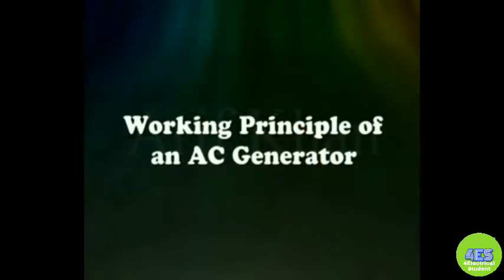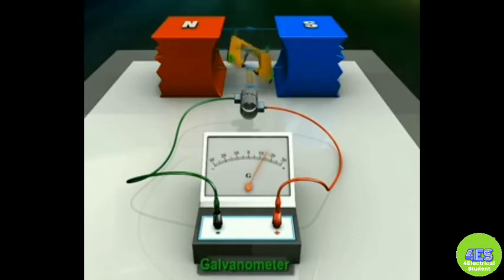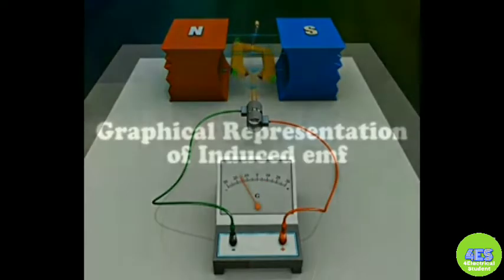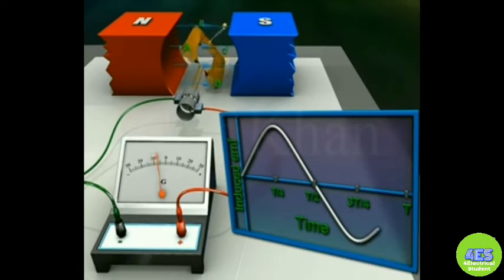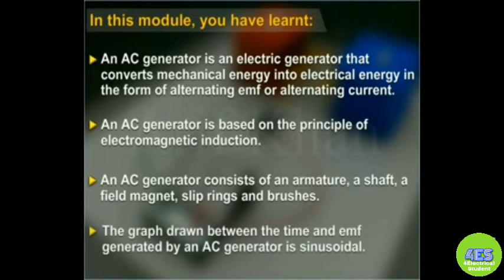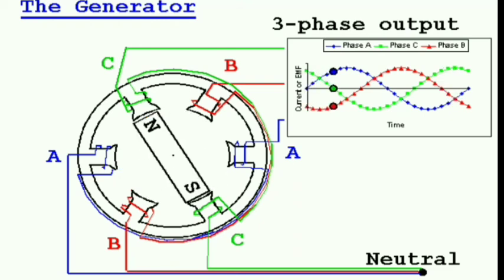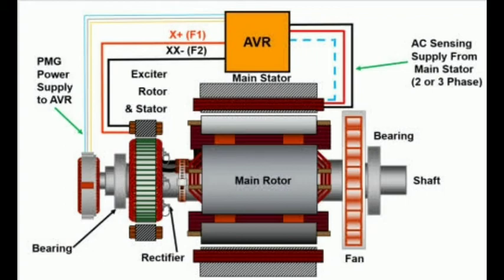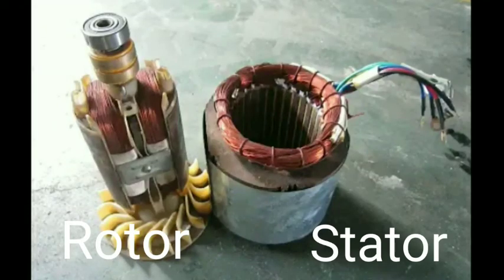AC Generator And it Working Principle l Lecture 3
Hlo Everyone this is lecture 3 about AC Generator..
It Includes following topics such as

1. Working of AC Generator

2. Principle of AC Generator

3. AC power generation

4. AC power generation by Faraday's Law of

5. AC Sine wave generation

6. Working of Stator , Rotor and Permanent Magnet